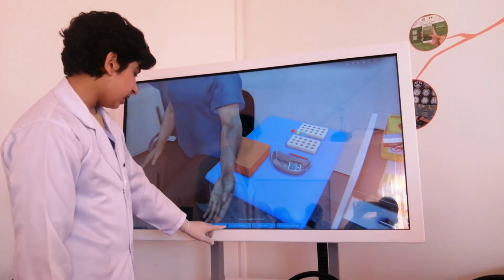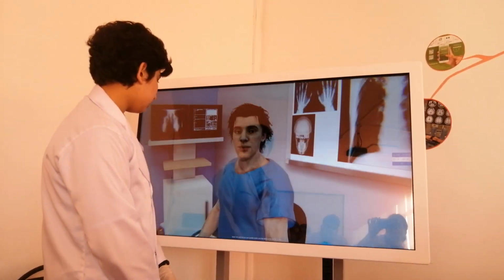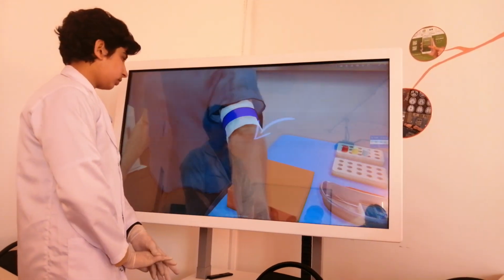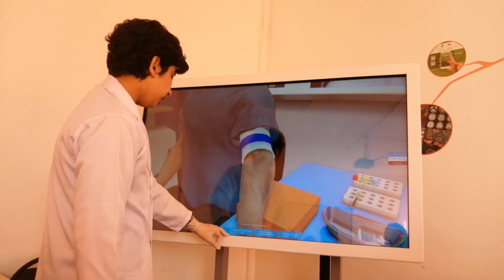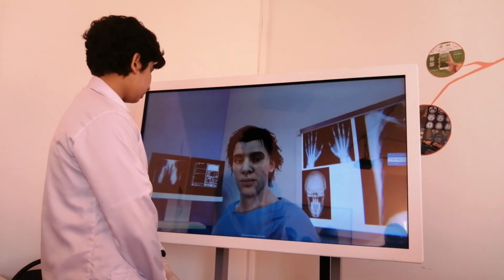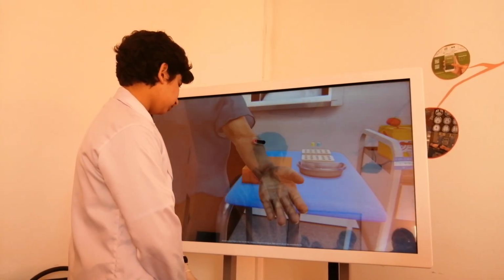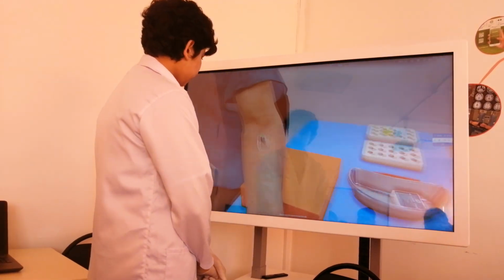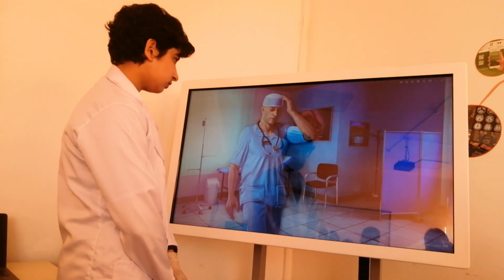Biomaterial sampling (blood from a vein )Virtual patient Academix 3D Medicine Medical practice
A student examines the sampling of blood from a vein virtually.  The blood sampling algorithm is shown through each step.  After we fix the lesson with practice. ОМА 216 Students. Asif Jawad